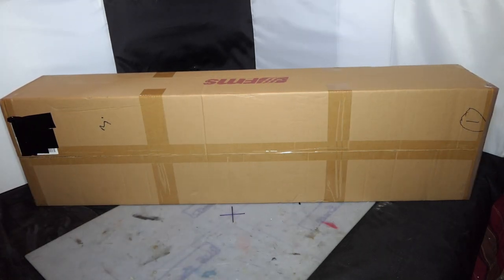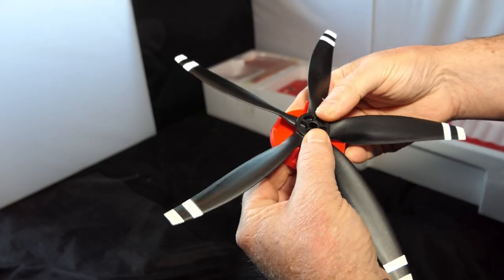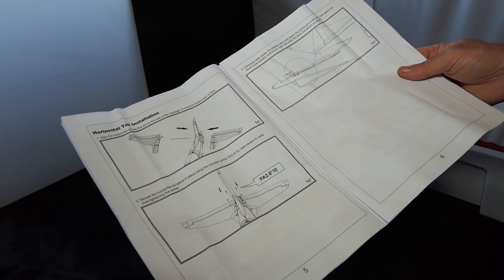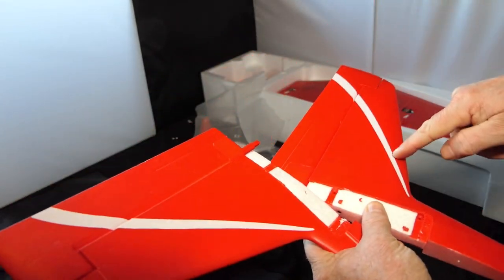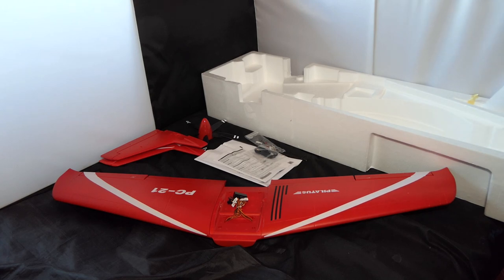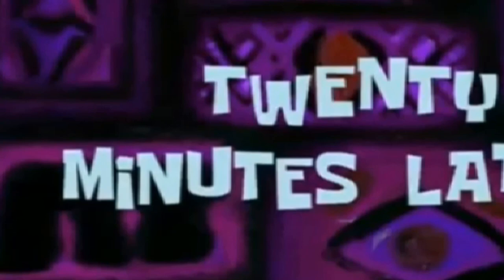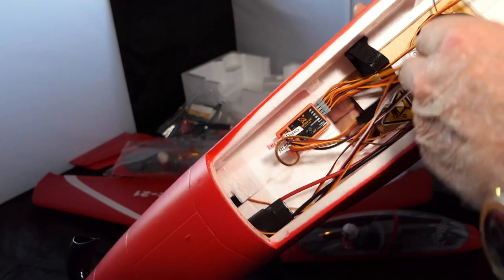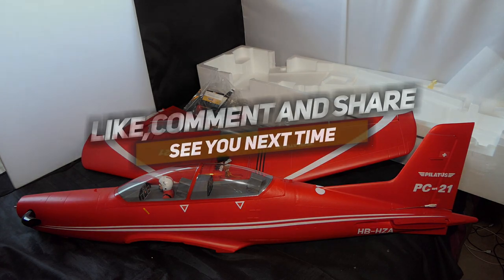Unboxing - Another Aircraft from FMS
How could I NOT get this one - it was at the right price, and I just love multi - No no cannot give too much away.

Enjoy the Unboxing